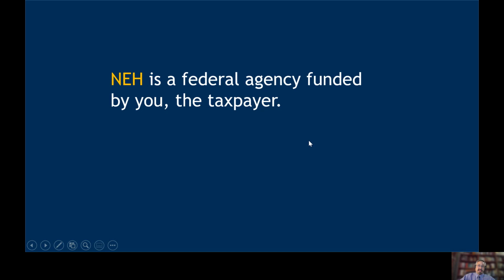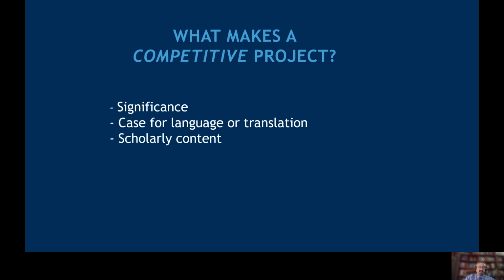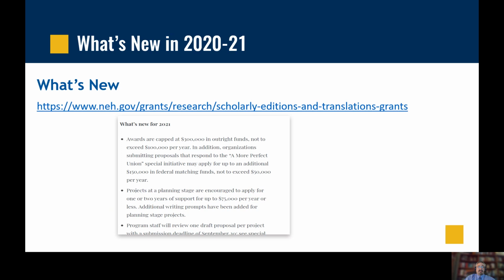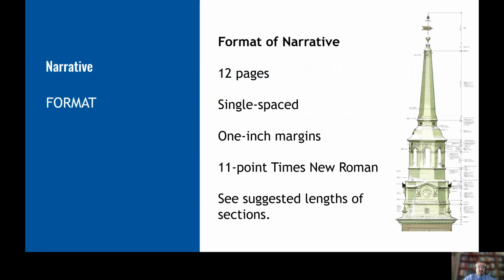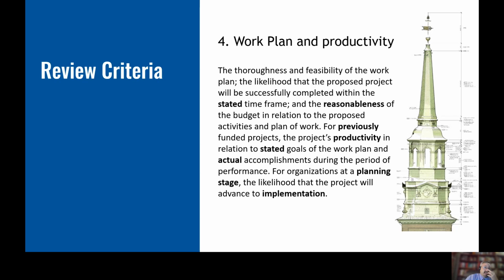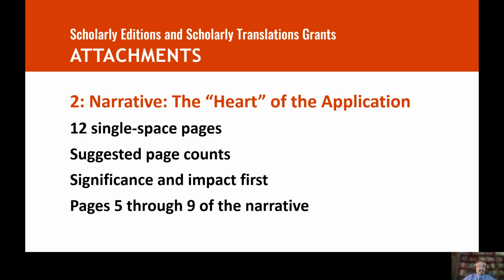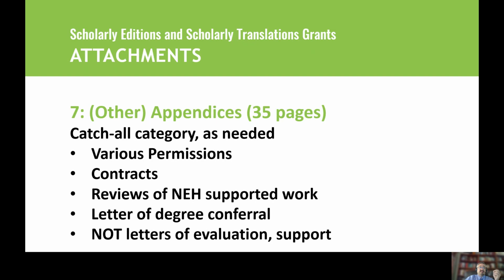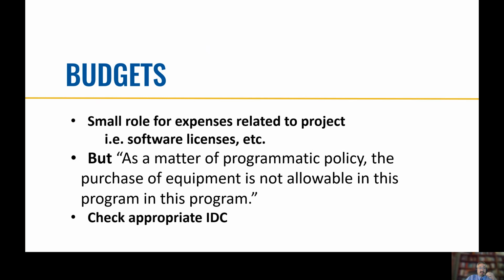Editions and Translation Webinar August 2021